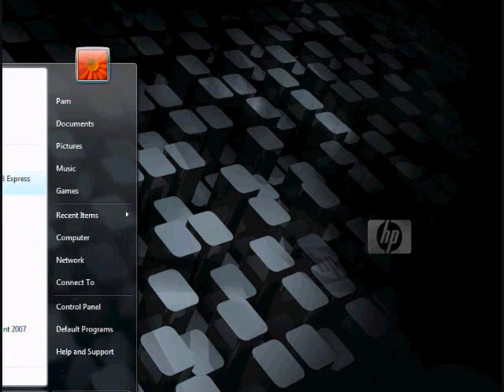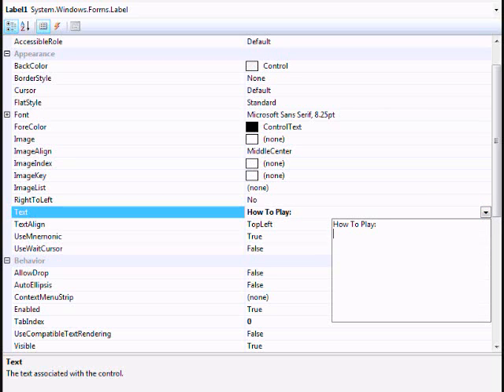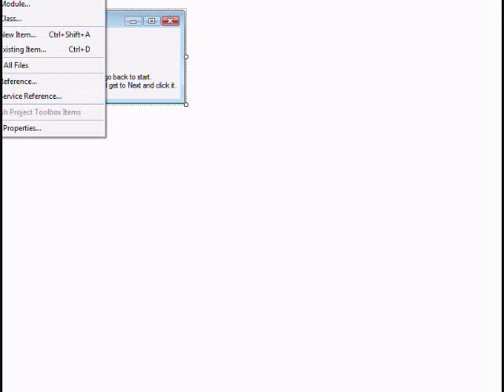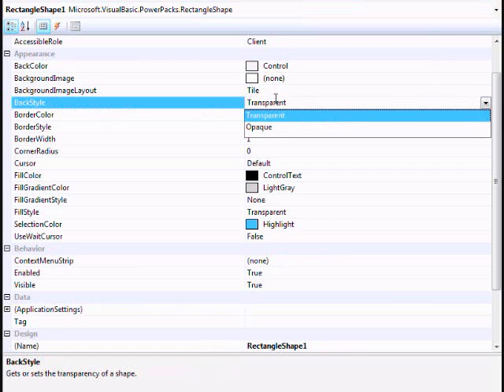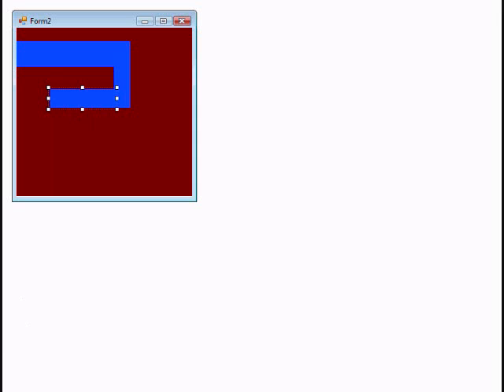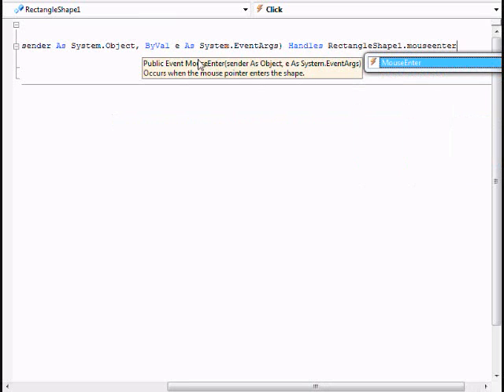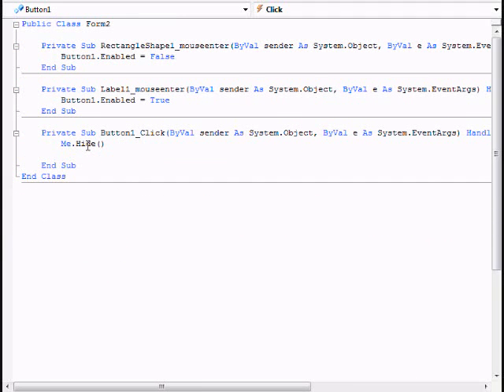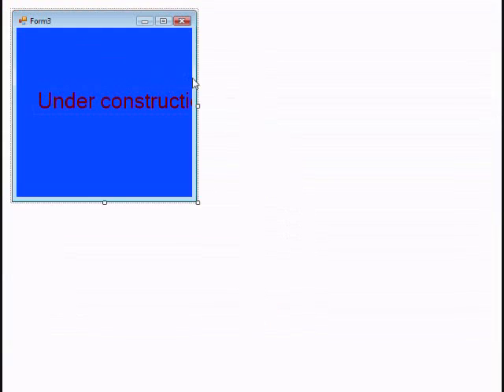VB 2008 how to make a Maze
The code is simple enough to get from the vid.